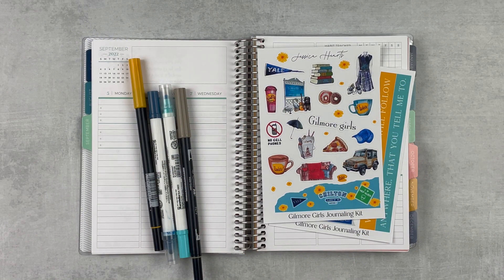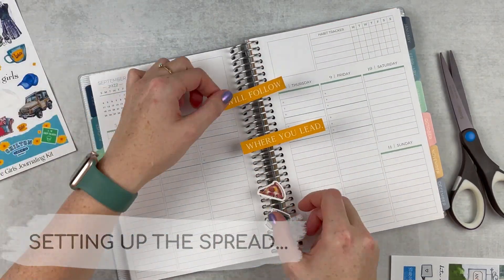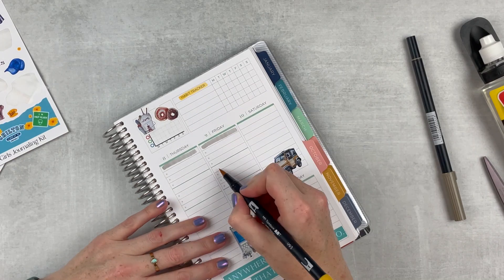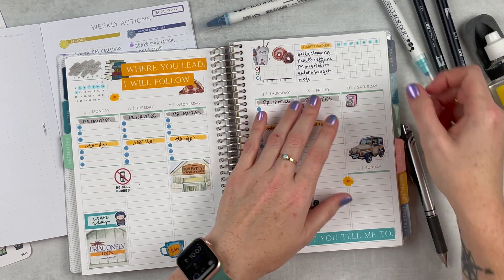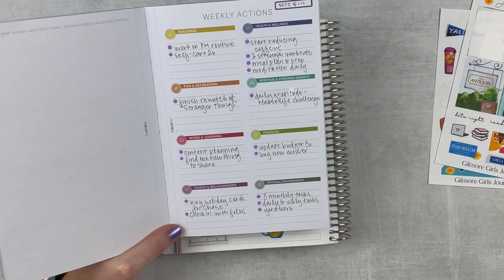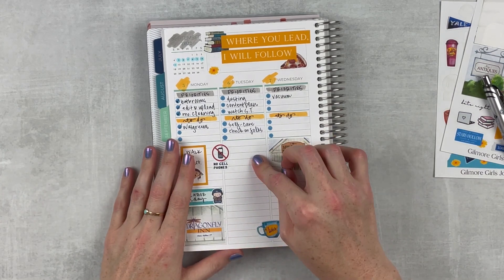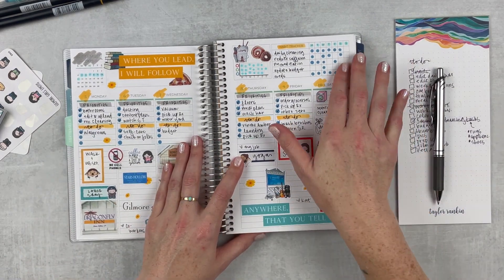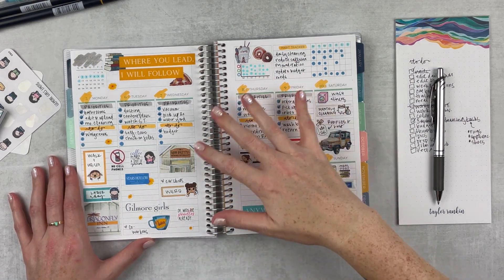PLAN WITH ME | FUNctional planning in my A5 plum paper vertical priorities planner | week of 9•5-11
⇢ in this video, i plan out the week of september 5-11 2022 in my A5 plum paper vertical priorities planner and then update it each day planasigo style.

⏹ STICKERS | jessica hearts | save 15% on your first order with this
🖊 PEN | pentel energel in 0.7
✨ TO ADD COLOR | zig clean color dot markers + golden yellow and warm gray tombows

🎼 music for intro through youtube studio library.